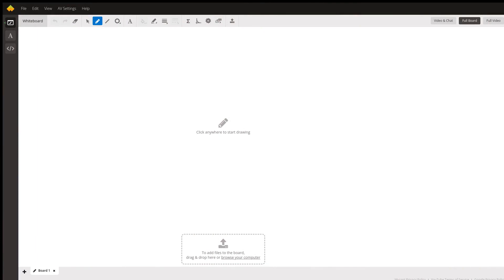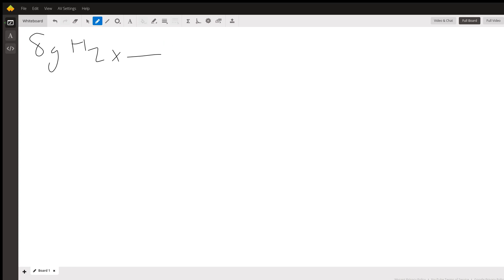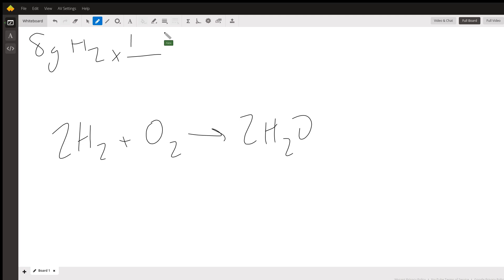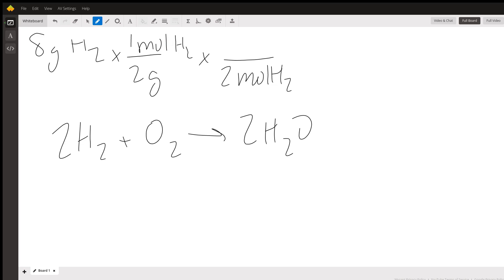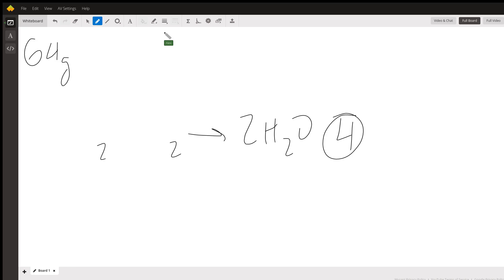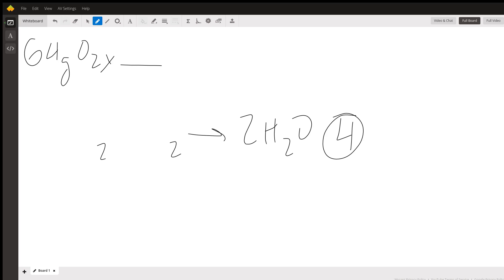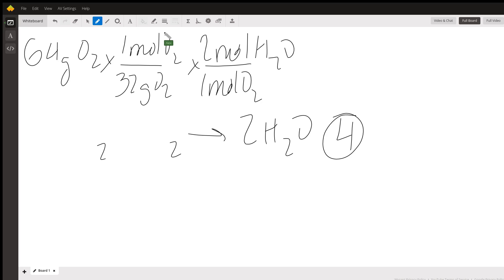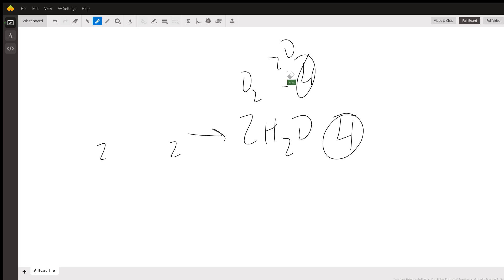How to Determine Quantity of Water Produced Given Starting Masses of Oxygen and Hydrogen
Question: 2 H2 + O2 → 2 H2O  What is the total mass of water formed when 8 grams of hydrogen reacts completely with 64 grams of oxygen?
2 H2 + O2 → 2 H2OWhat is the total mass of water formed when 8 grams of hydrogen reacts completely with 64 grams of oxygen?

Answered By:

Alex M.
Alex - Patient BS/MD Student working as a College Teaching Assistant

Written Explanation:

The answer to this is 72 g of water! This is explained in the video above.